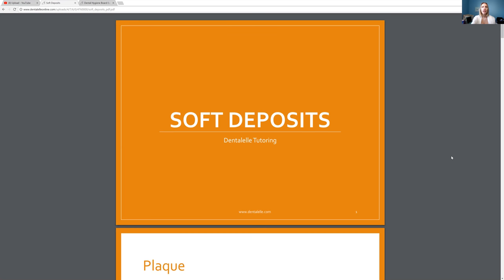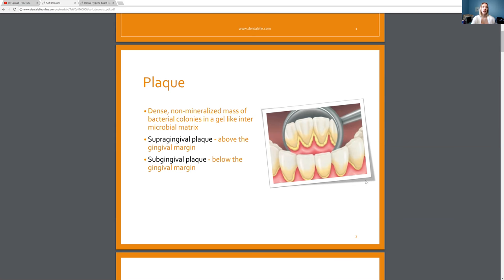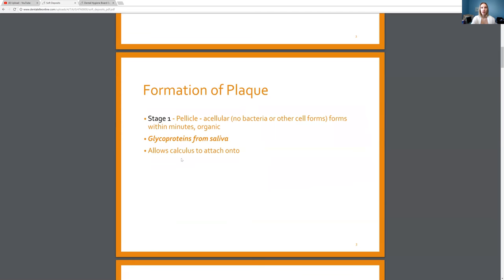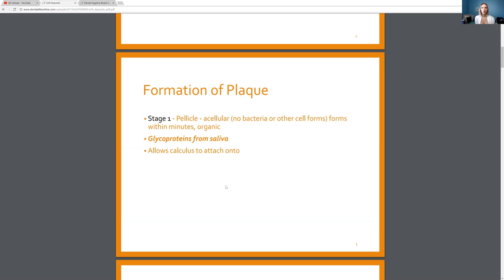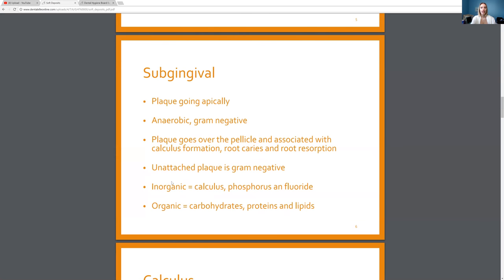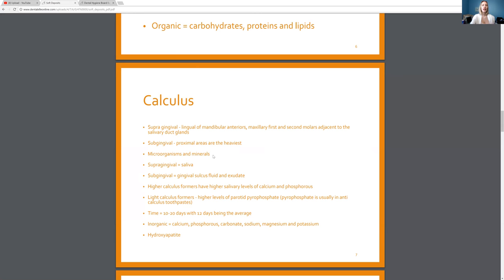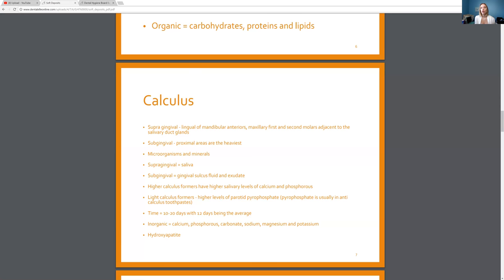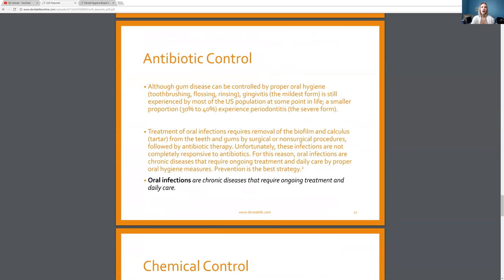Soft Deposits and Calculus Discussion